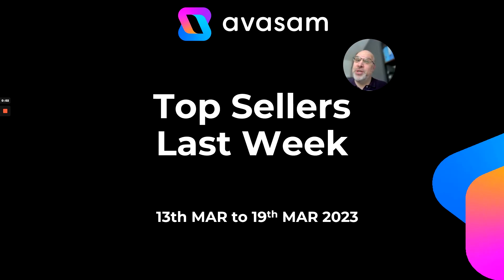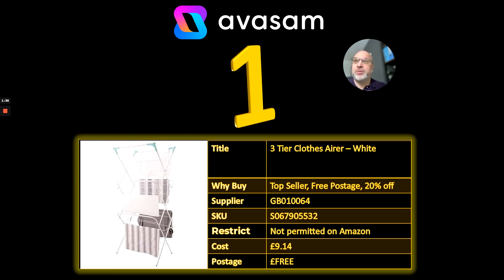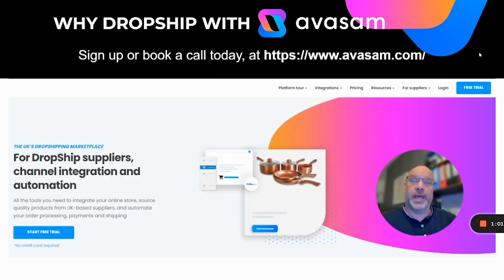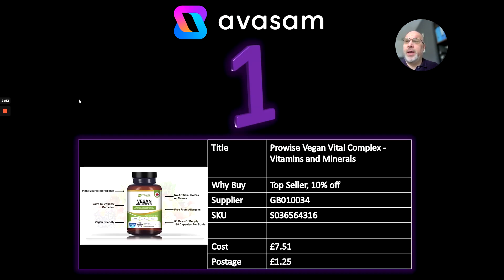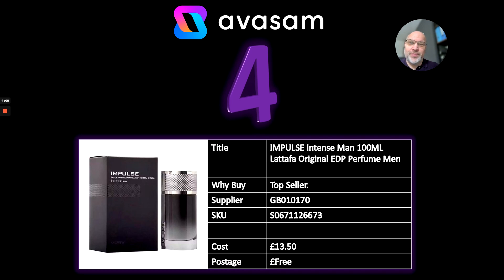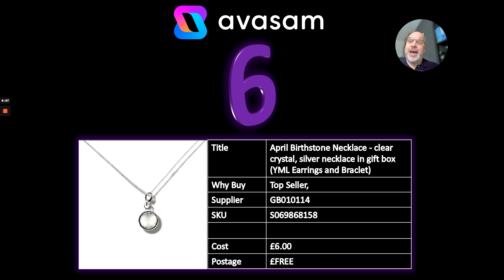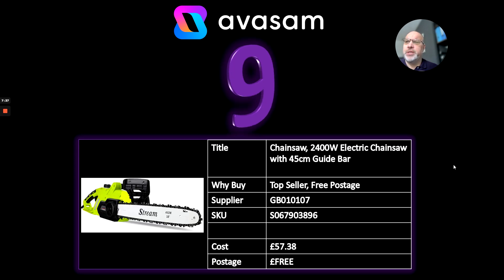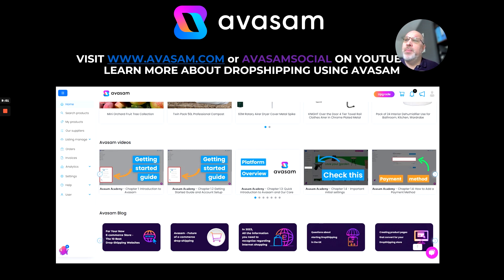👉 Top 10 UK DropShipping Products of The Week on Avasam | 13th MAR to 19th MAR 2023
Sign-up for PPC help from PPC experts to increase your online store sales